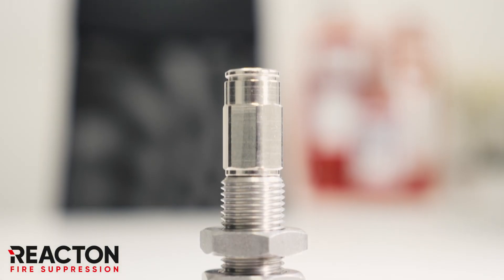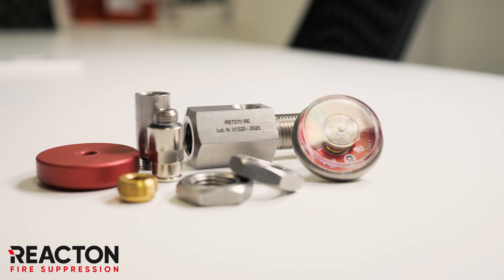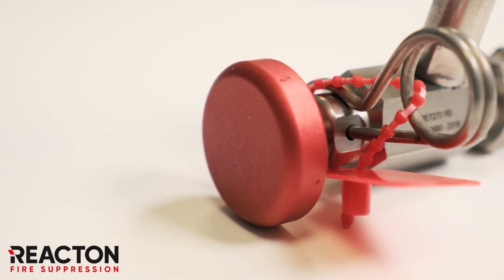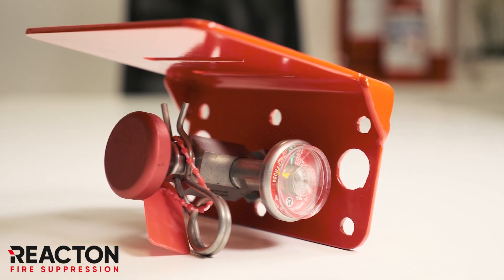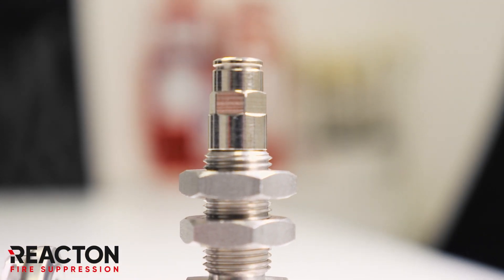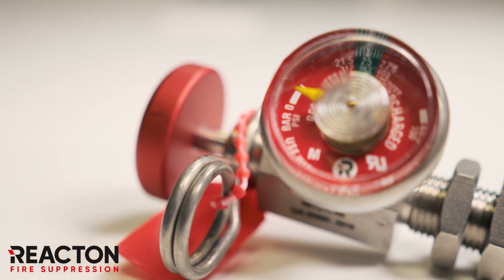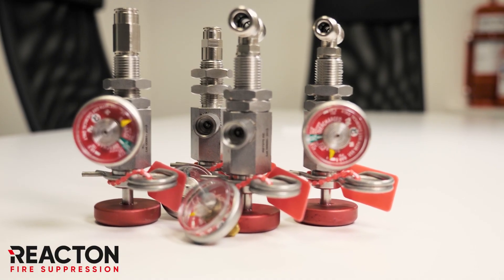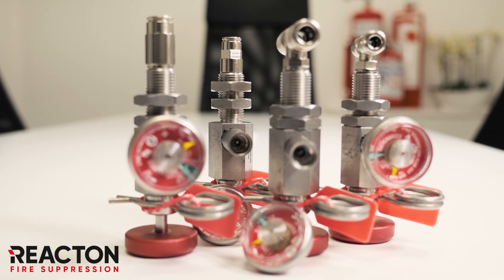Actuation Systems – Reacton Manual Actuator [Product Overview]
Actuation Systems from Reacton - Introducing the Reacton Manual Actuator Device.

Complete reliability and manual activation of your pneumatic tube-based detection system.

As an Original Equipment Manufacturer (OEM) Reacton design, test, and build superior stainless steel components. Exclusively made in the U.K to serve the fire industry worldwide.

The manual actuator or manual release device comes complete with an integrated UL listed pressure gauge for accurate pressure status. This gauge can be removed to allow charging of the system or connection of pressure switches.

Suitable for working pressures up to 25 bar (362.6psi) and tube diameters 6/4mm & 8/6mm.
All units have a two-step action to provide safety and restrict accidental operation.

Designed for the toughest environments and engineered to operate when called upon.

Ideally suited for your pneumatic tube-based system, whether utilised for Kitchens, CNC machines, buses or heavy vehicles. The Reacton manual actuator will provide ultimate durability and performance.

Reacton Fire Suppression is a global manufacturer of Fire Detection and Suppression Systems. With offices in the UK, Dubai UAE and Arizona USA, we have you covered.

Protecting your future, Today.